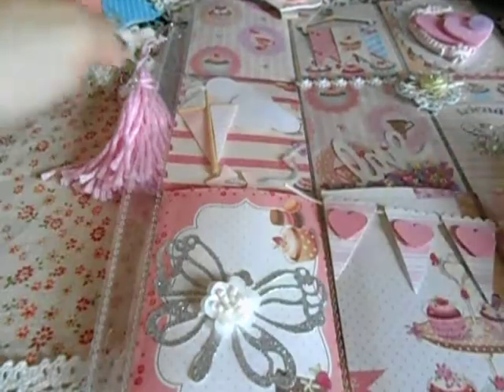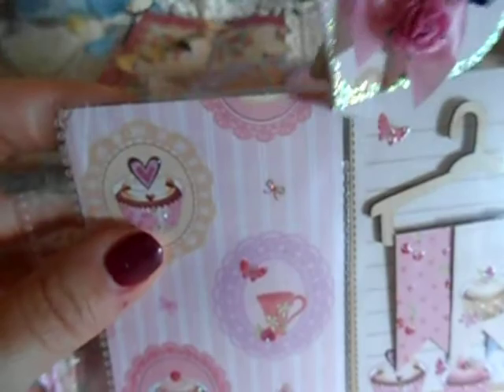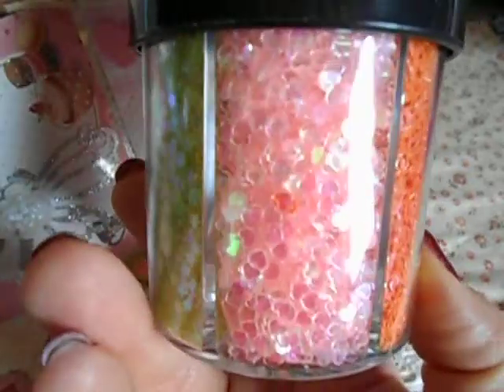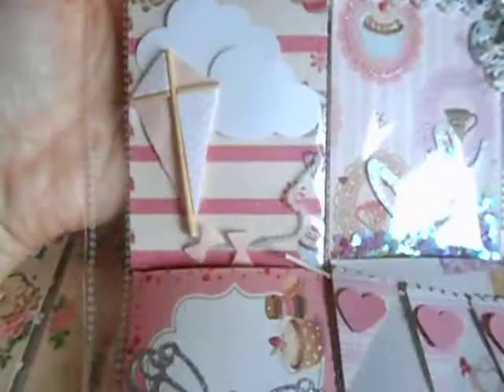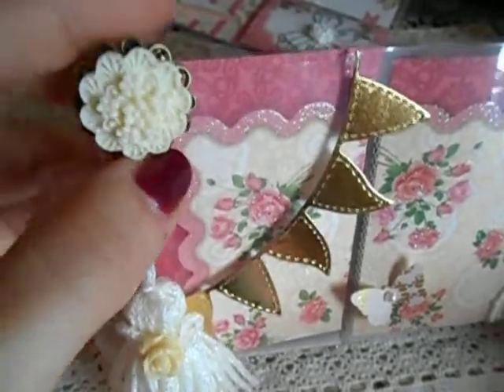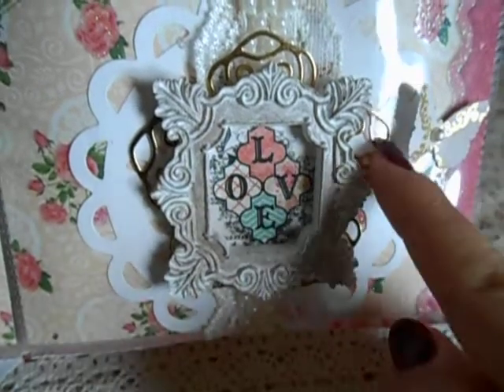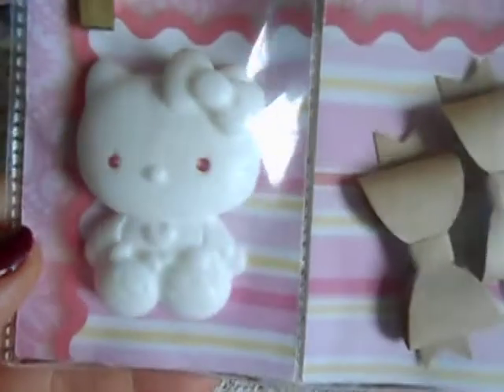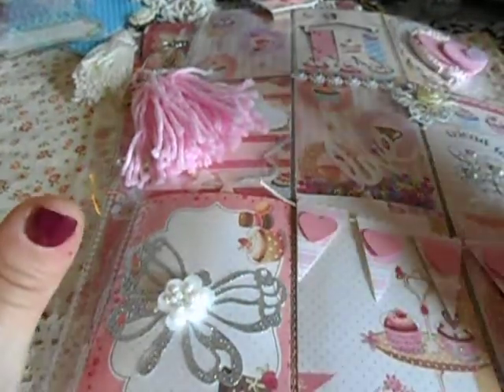A couple pocket letters for a couple Divas!!